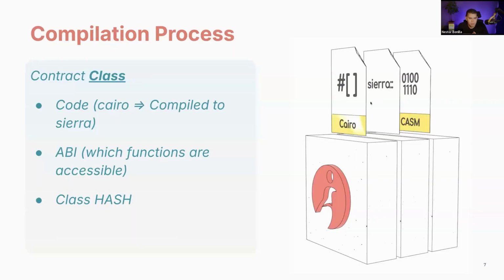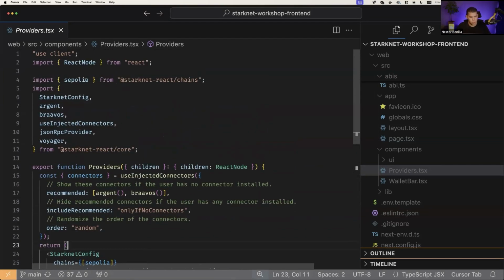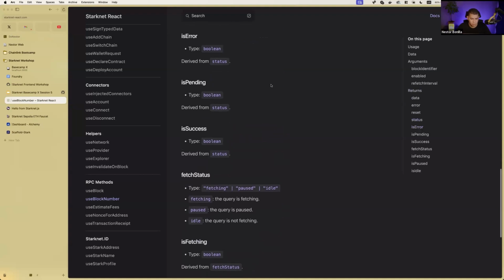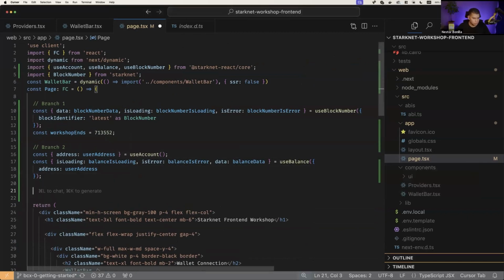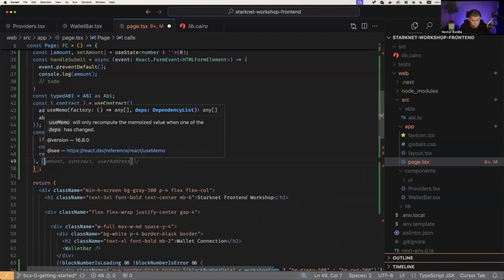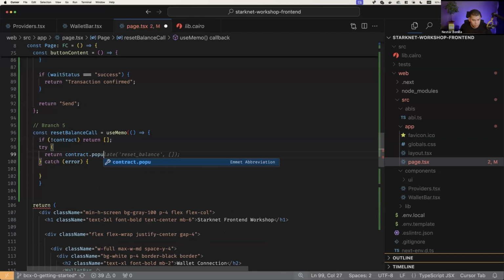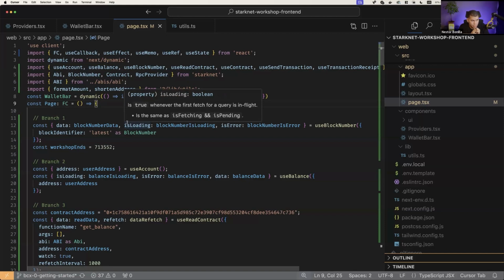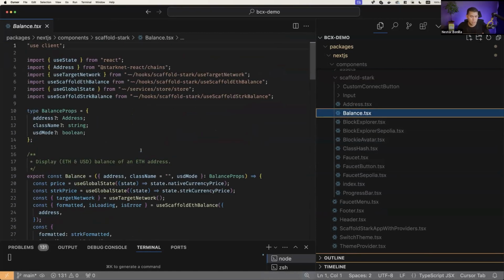Starknet Basecamp X Session 5: Frontend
In this hands-on Starknet workshop, we'll dive into frontend development, building a decentralized application (dApp) with React, Next.js, and the Starknet-React library. We'll cover reading and writing to smart contracts, fetching blockchain data, and essential concepts for creating a user-friendly Starknet frontend.

*Timestamps*
00:00:00 - Introduction
00:00:56 - Compilation Process
00:02:08 - Libraries
00:03:55 - Project Setup
00:21:18 - useBlockNumber
00:28:40 - useBalance
00:34:00 - useContractRead
00:40:01 - useContractWrite 1
00:56:10 - useContractWrite 2
01:00:10 - Read Events
01:13:33 - Stark Scaffold